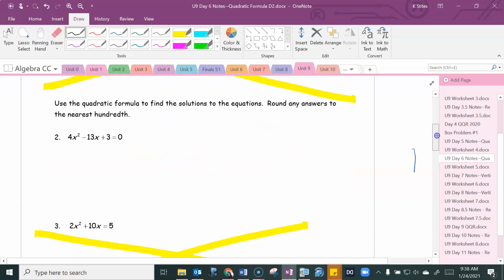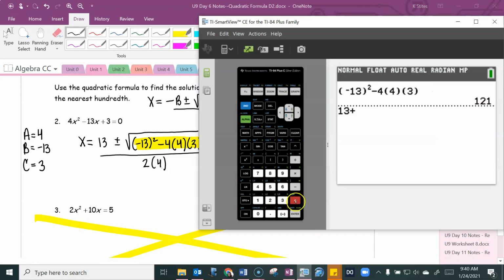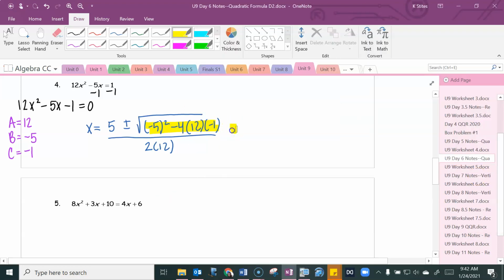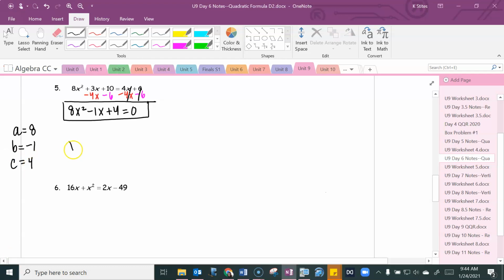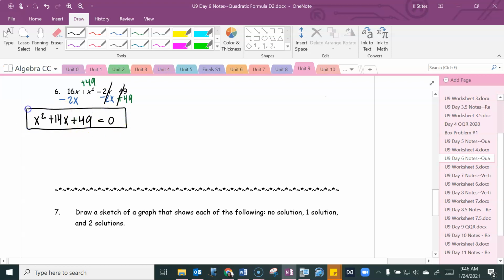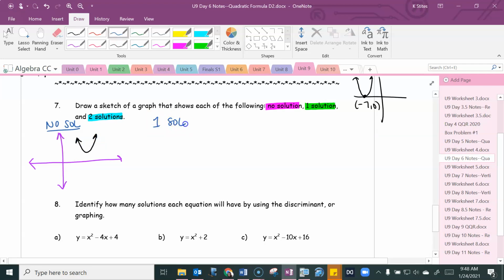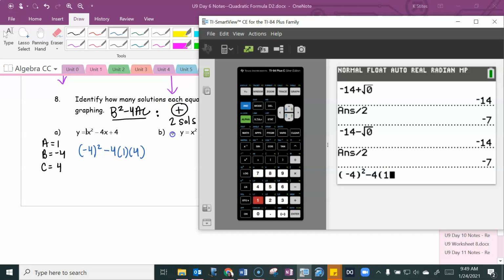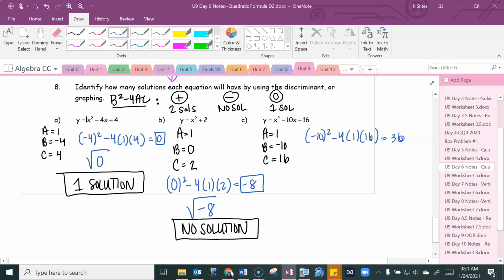Algebra__U9 Day 6 Notes--Quad Formula D2